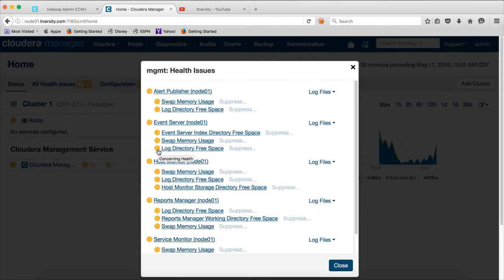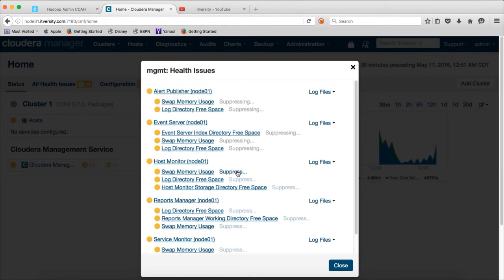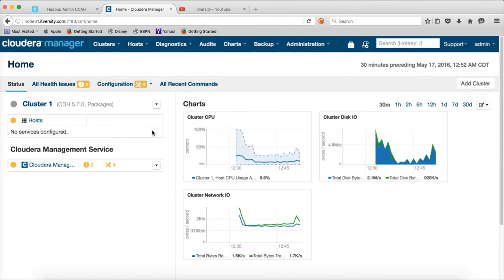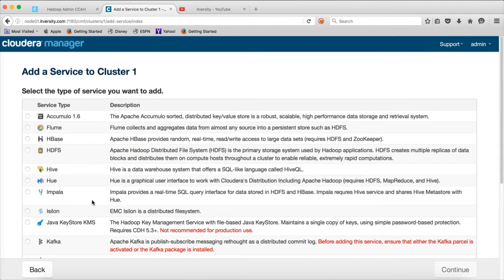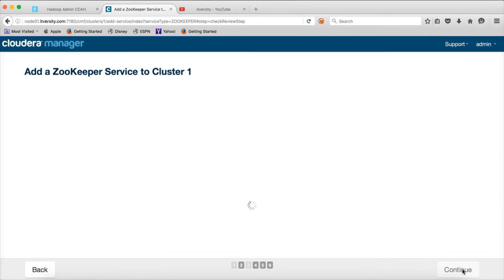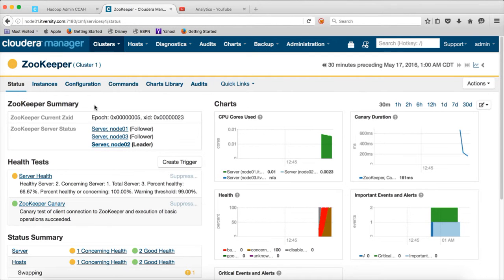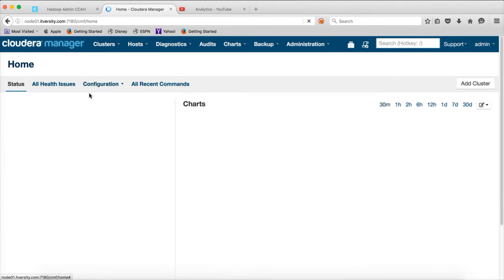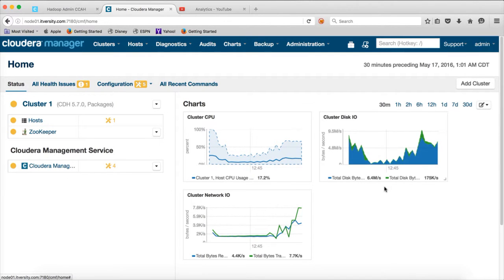Virtual Machines - CDH5 - Setup Zookeeper using cloudera manager